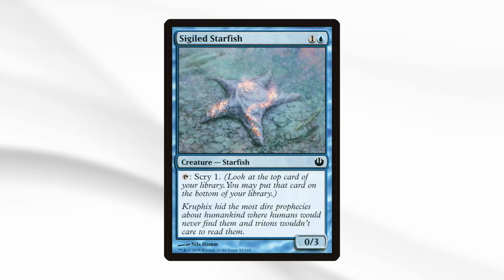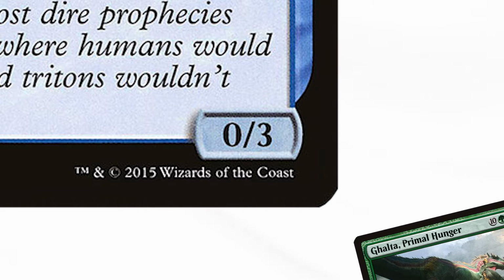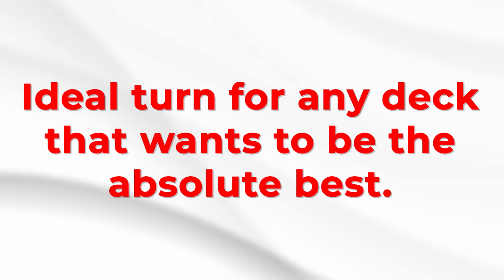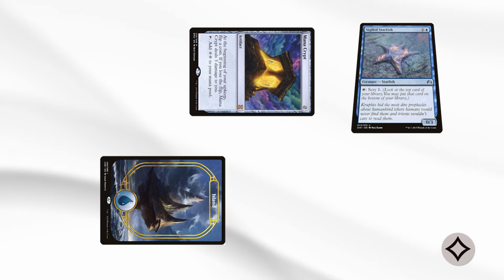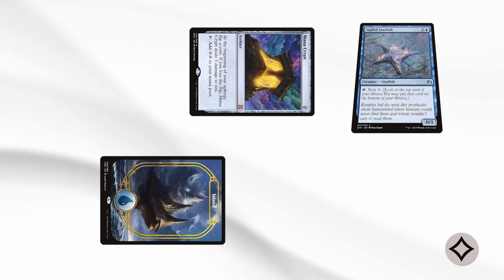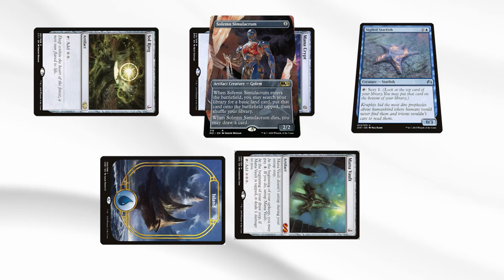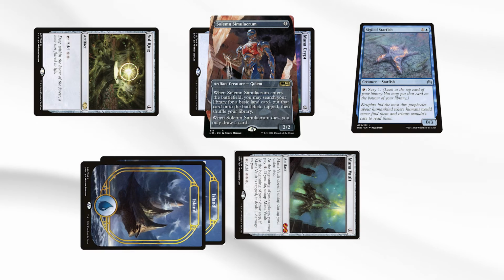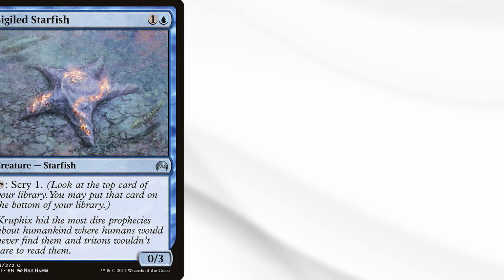The Best Magic Card Ever Printed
This is by far the best MTG card ever printed. There's really no argument against it.